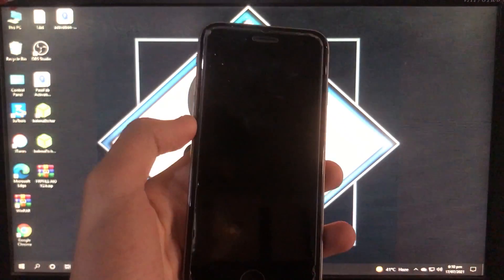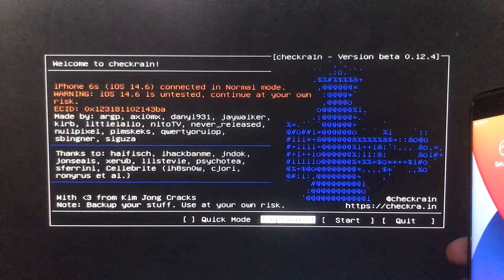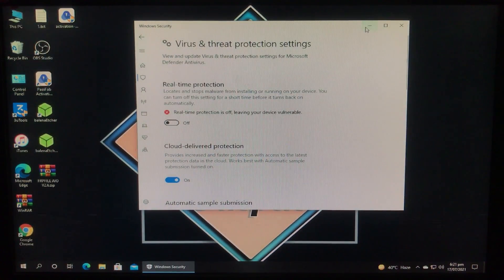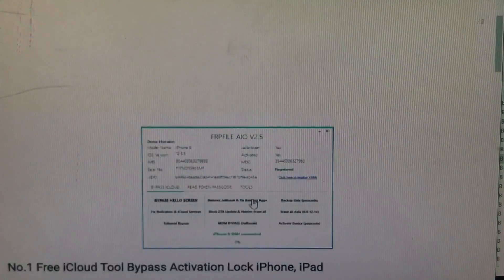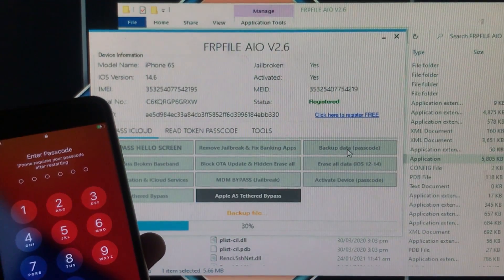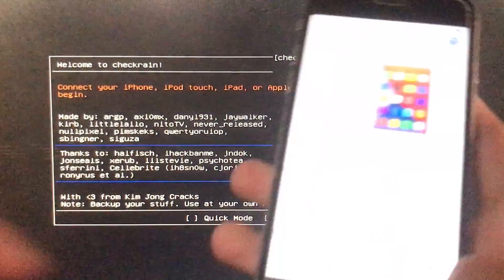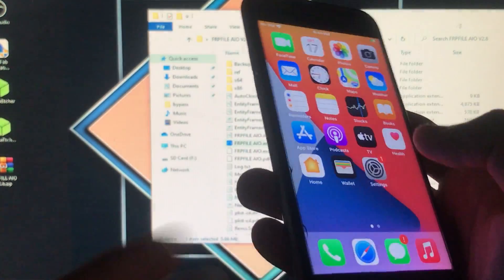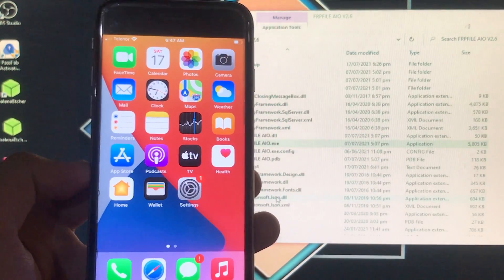How to Bypass MEID. No MEID iPhone with Signal Sim Call Fix in Full Free | New Easy Method Windows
How to Bypass MEID, No MEID iPhone Activation Lock Sim Call Fix in Full Free | New 💯 Working Method:

iCloud Open Menu Bypass MEID/GSM iPhone 5 to 12 Pro Max Sim Call Fix | New way and Original Method 💯: